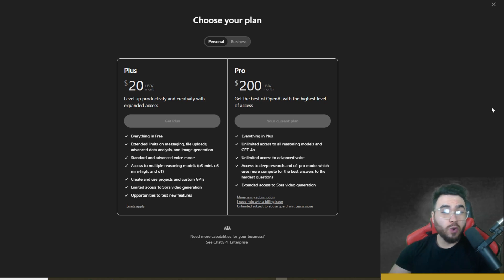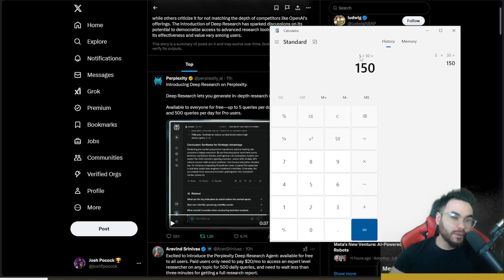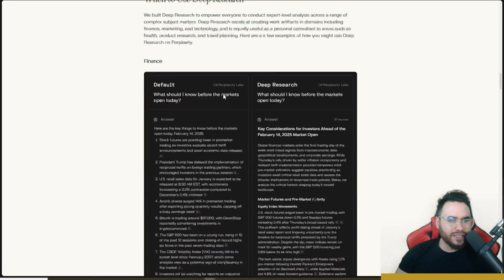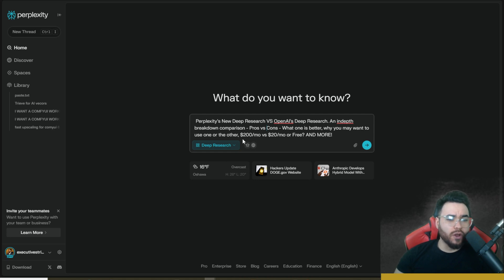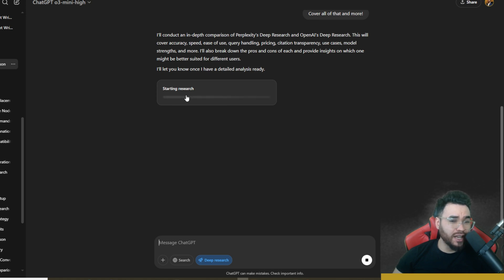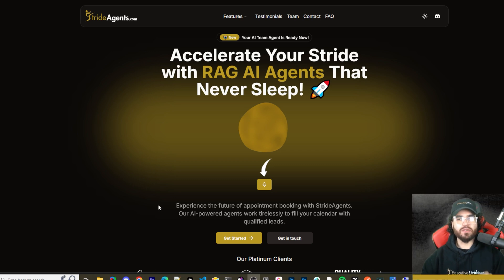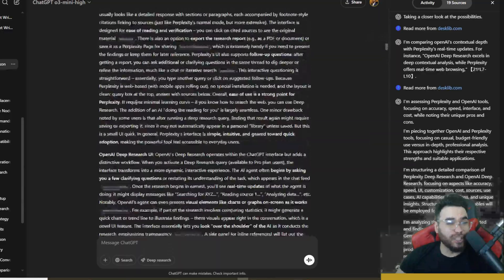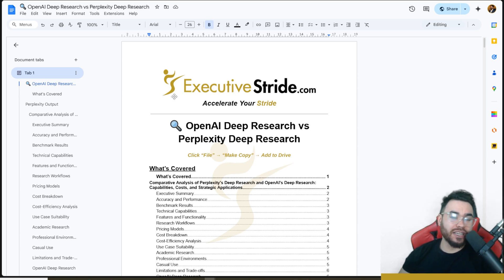FREE Perplexity Deep Research VS OpenAI Deep Research?!🤖 Save $200/Month! (+ NEW o3 & R1 Reasoning)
FREE Perplexity Deep Research VS OpenAI Deep Research?!🤖 Save $200/Month! NEW AI Agent

OpenAI Deep Research (CLI): FREE Open Deep Research Beats OpenAI Deep Research?!🤖🔍 ($0 vs $200/mo) AI Reasoning Agent o3-mini

WebUI Open: FREE WebUI Beats OpenAI Deep Research & Operator!🤖 (ANY LLM) Open Source Browser Use AI Agent

Another Wrapper (Open Deep Research GUI): FREE Open Deep Research BEATS OpenAI Deep Research! (SAVE $200/mo!!)🤖 Another Wrapper GUI AI Agent

🐱 Github Repo!

⏳ Timestamps
00:00 - OpenAI Deep Research vs. Perplexity Deep Research Overview
01:00 - Perplexity Deep Research: Free vs. Paid Plan Breakdown
02:30 - Performance Benchmark: Perplexity vs. OpenAI Deep Research
04:19 - How to Enable and Use Perplexity Deep Research
05:52 - Running a Head-to-Head Research Test: OpenAI vs. Perplexity
08:29 - Results Comparison: Accuracy, Sources, and Depth
11:40 - Final Verdict: Which Deep Research Tool is Best?
13:52 - Future of AI-Powered Deep Research